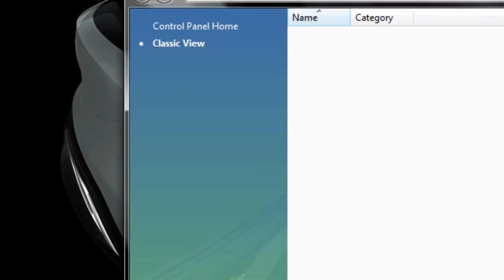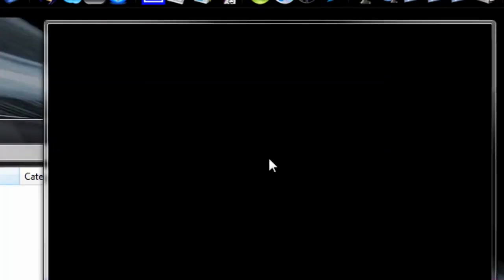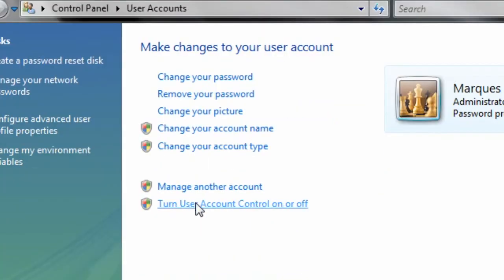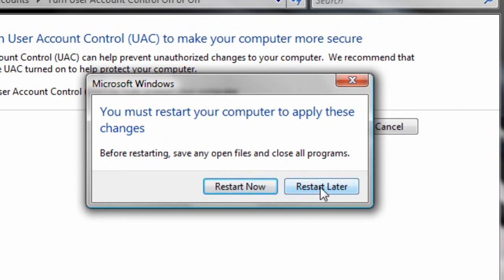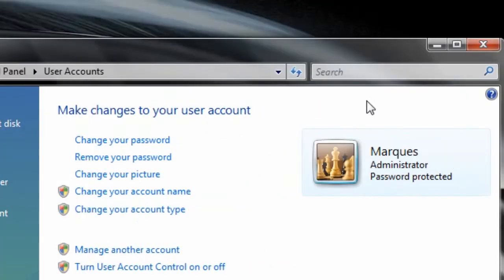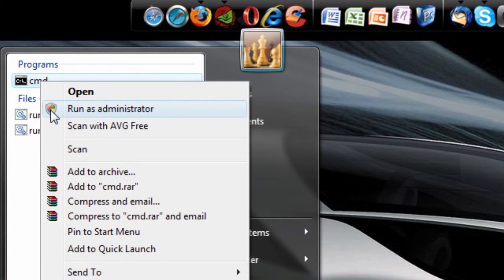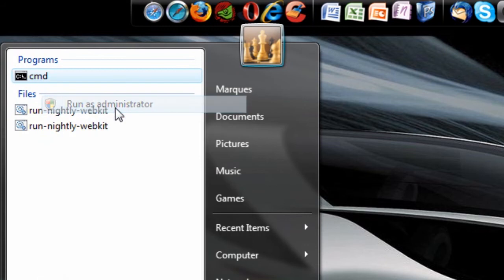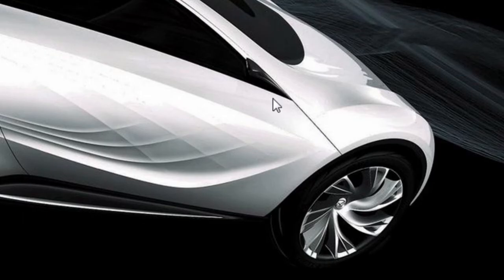HD Tutorial: Disable User Account Control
Ever wanted to just turn off those annoying pop-ups in Windows Vista? Well with a few clicks and just 1 reboot, you can do just that. Simply follow the instructions provided in this HD tutorial - and be UAC free!

***I only recommend this for Vista's more experienced user population - only  do this if you're confident you know what you're doing with your computer.